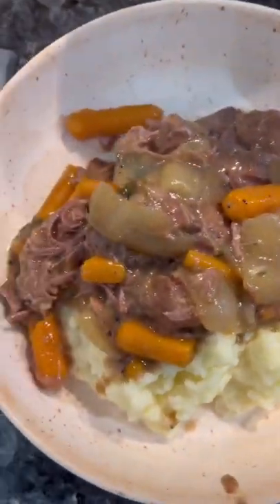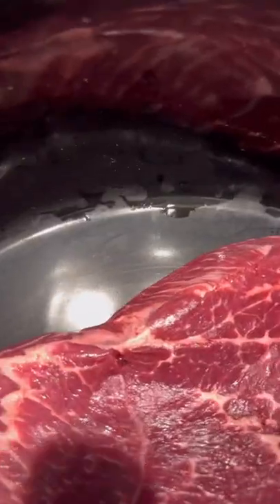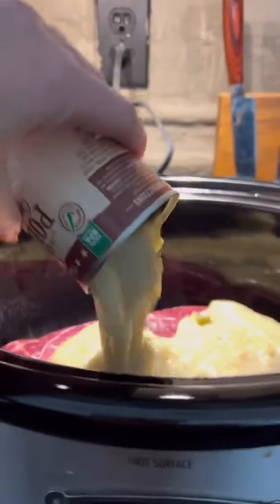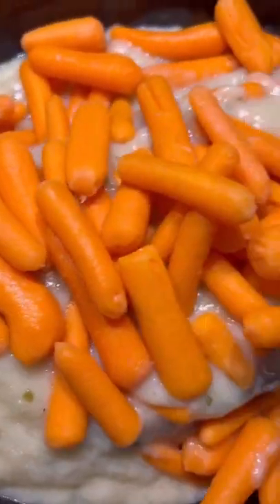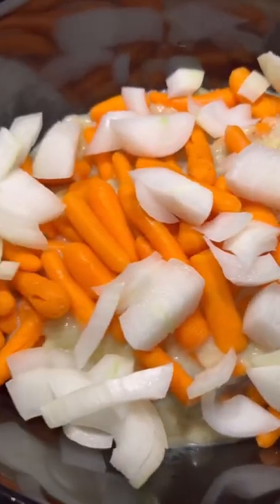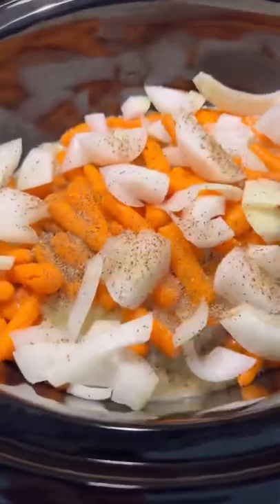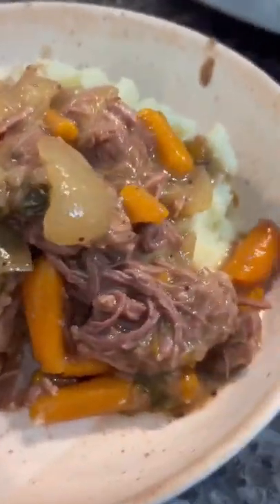Crockpot Pot Roast